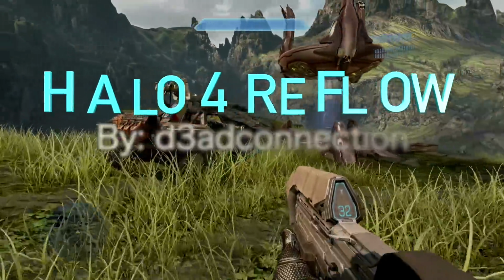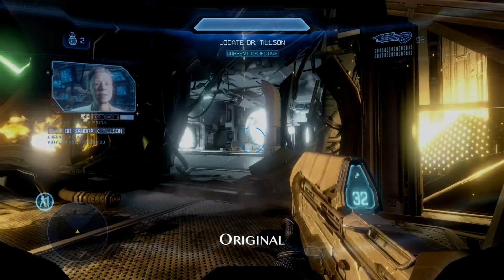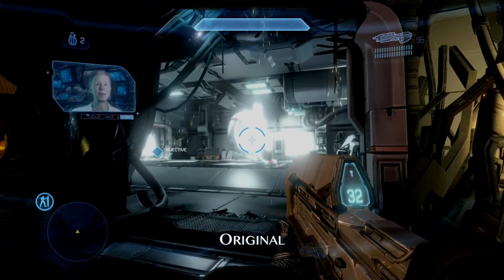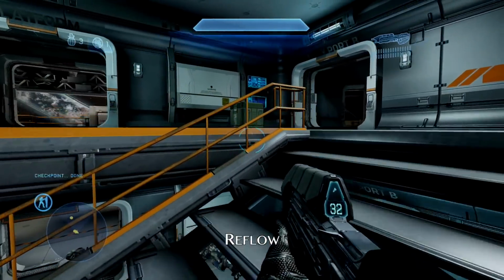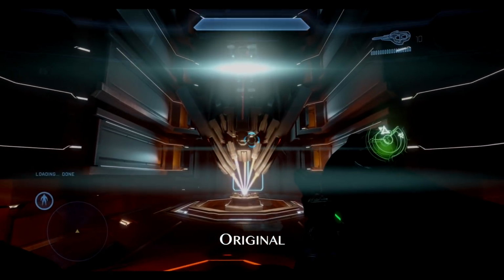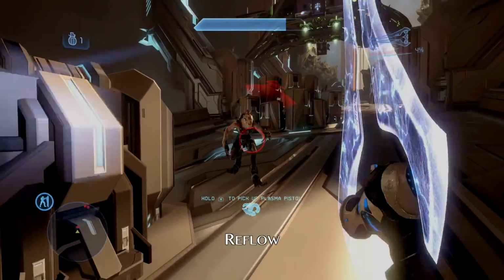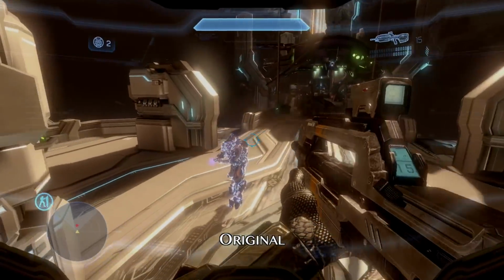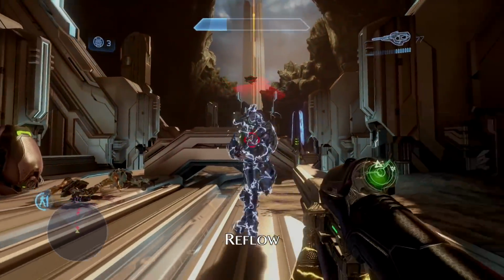Better Gameplay Flow and Visuals For Halo 4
This mod is for Halo 4 on Halo: The Master Chief Collection for PC.